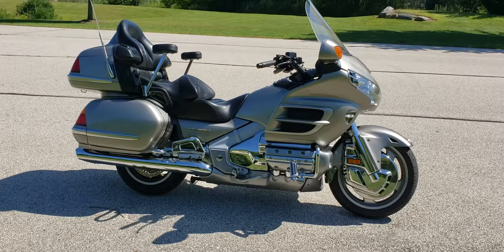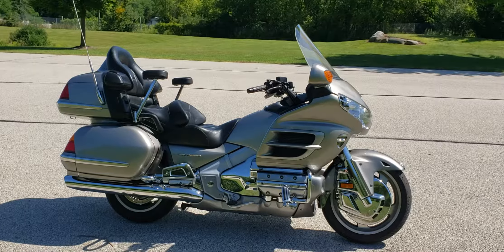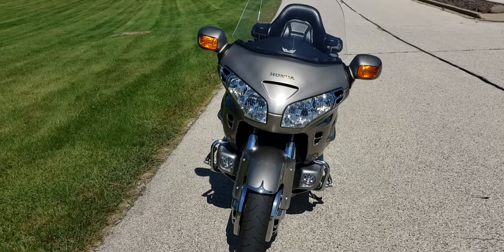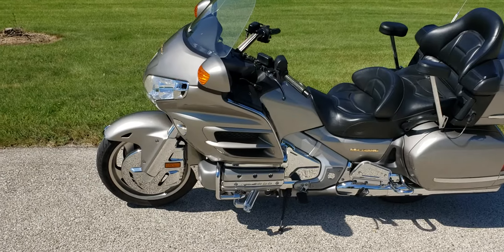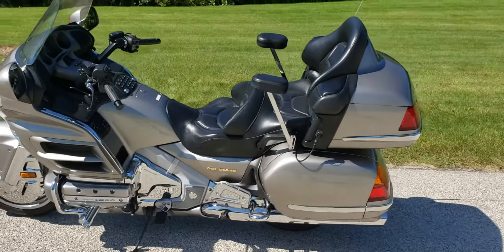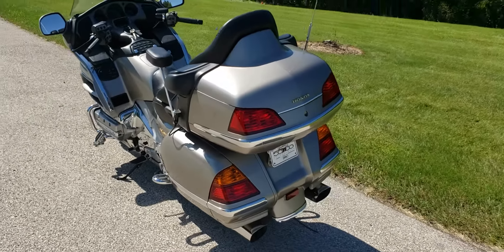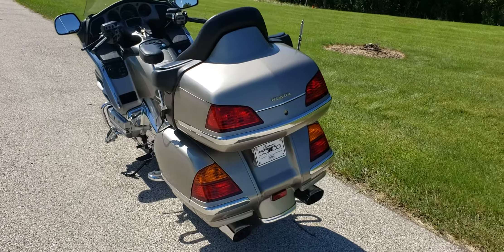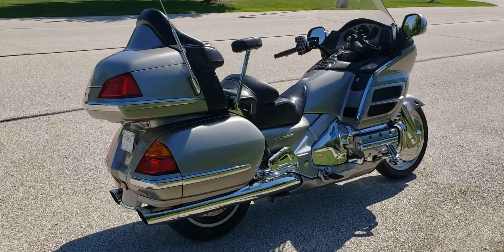2002 Honda Goldwing 1800 - Stock #4081 - More info available at jamiescustoms.com